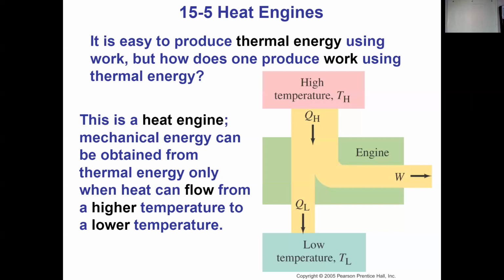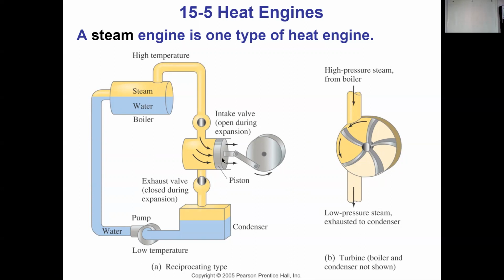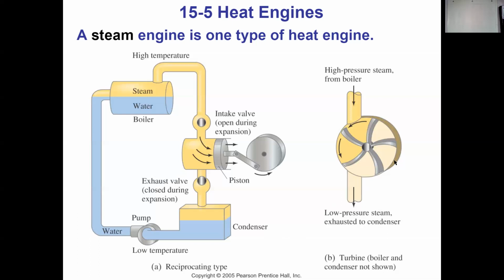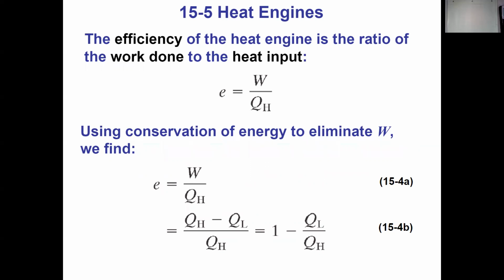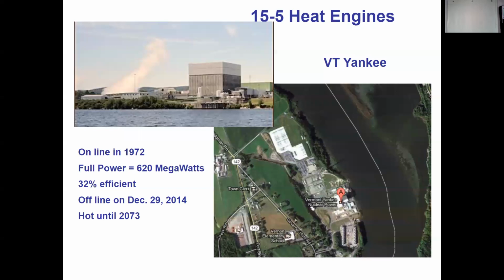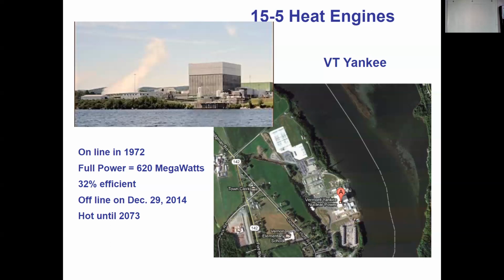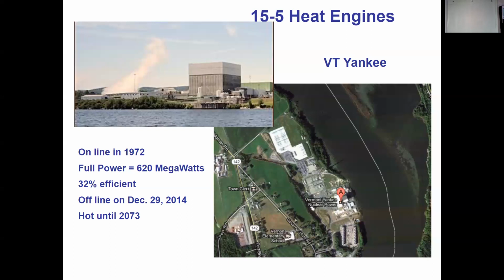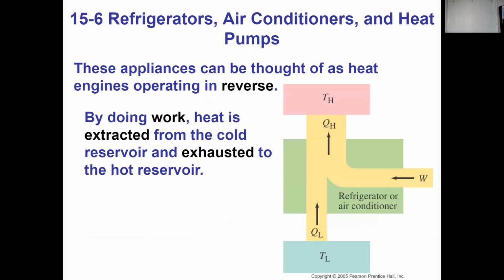Lecture on Heat Engines